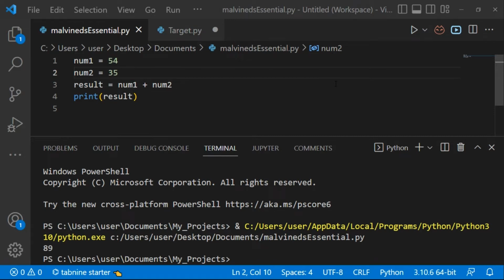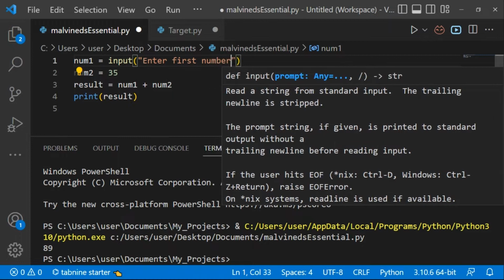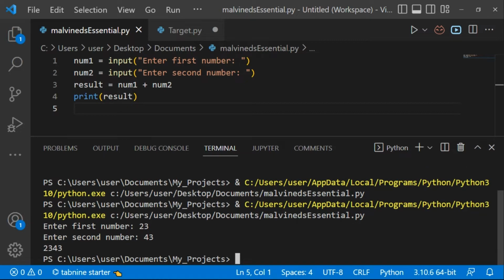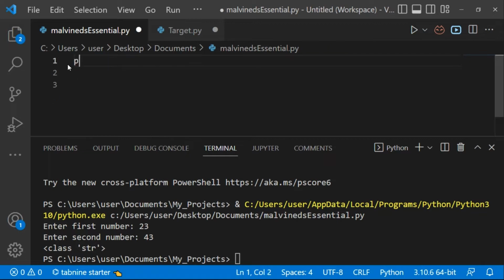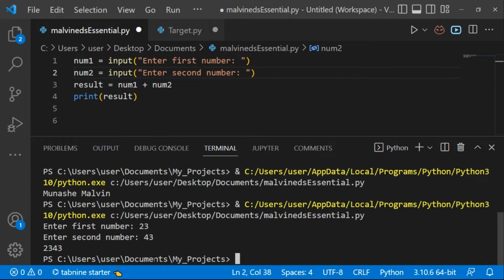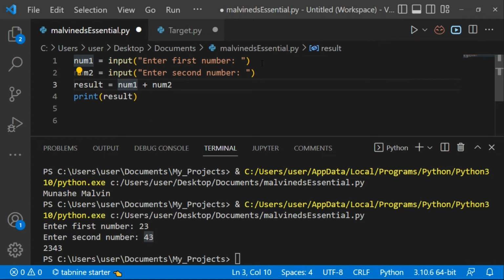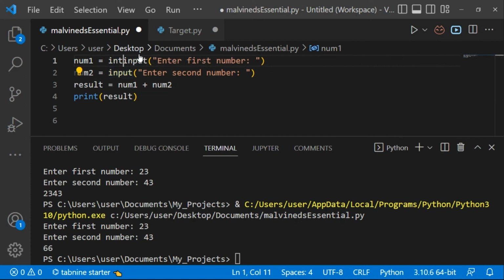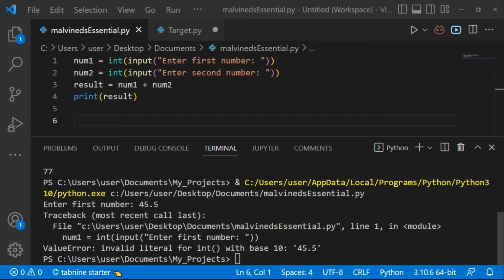5 String concatenation in Python Programming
More on variables in python

Link to the other tutorials